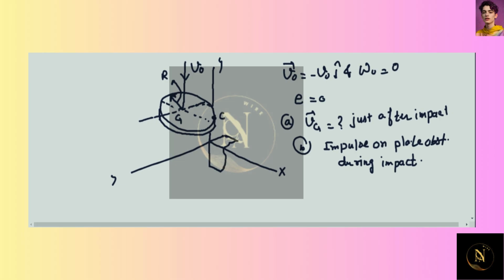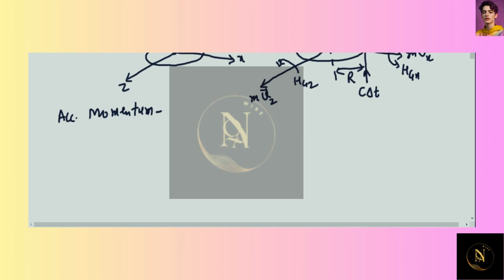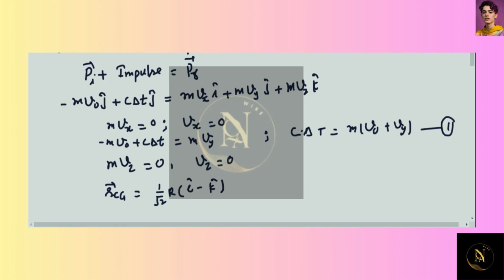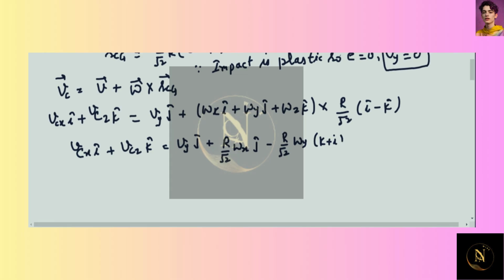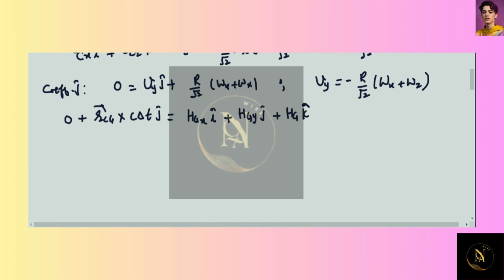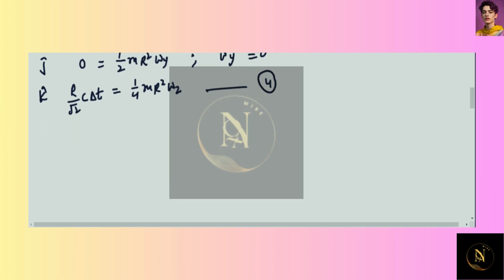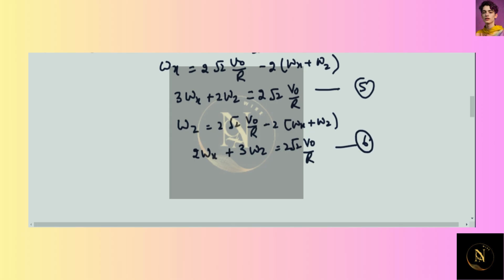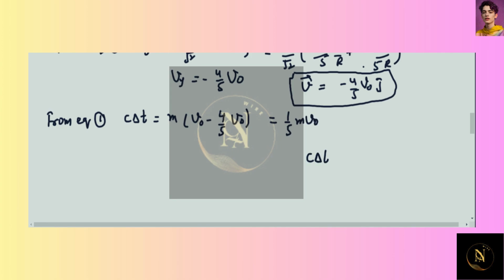For the plate of Prob. determine the velocity of its mass center immediately after the impact, the i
For the plate of Prob. determine the velocity of its mass center immediately after the impact, the impulse exerted on the plate by the obstruction during the impact.